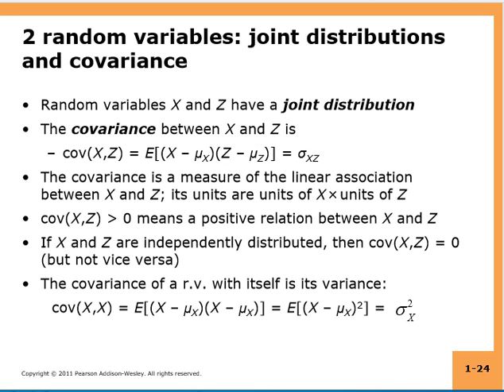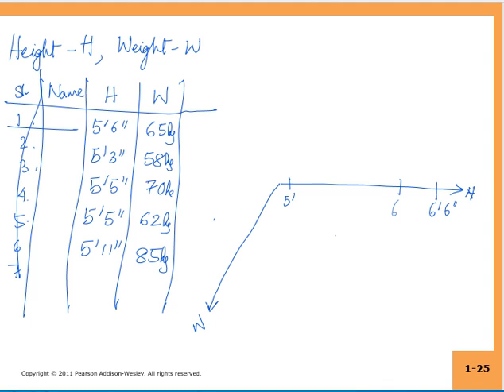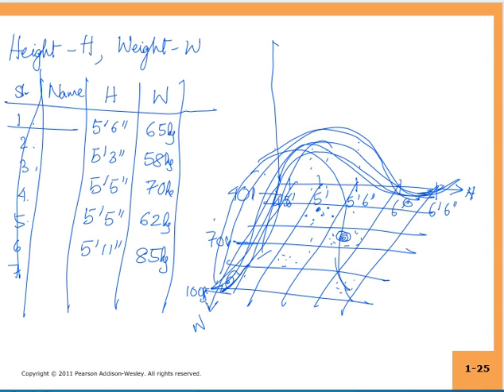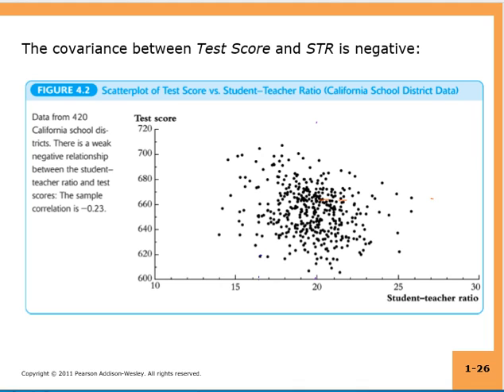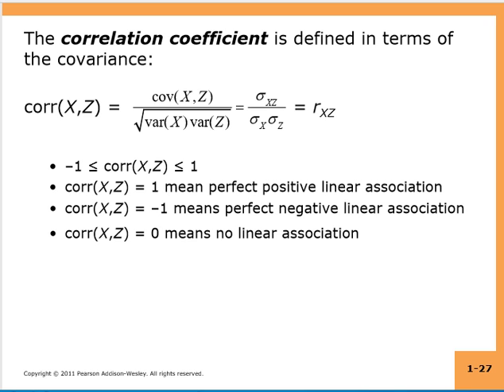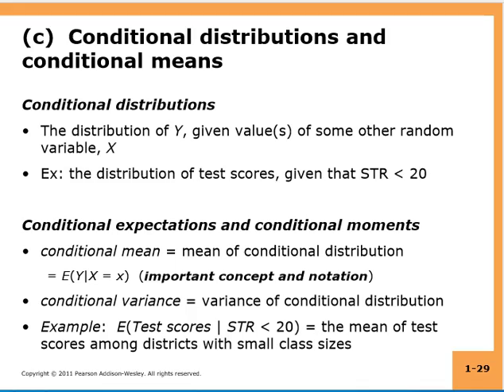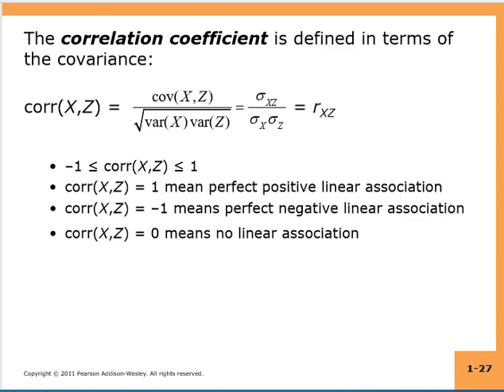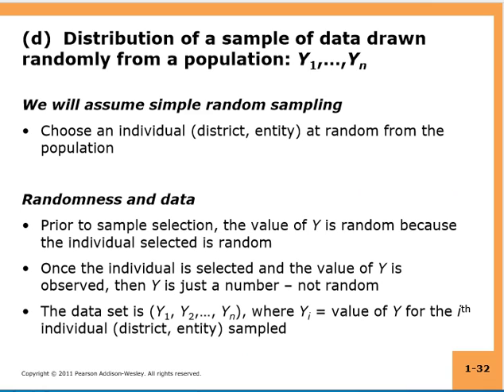Lecture 4 - Review of Probability and Statistics